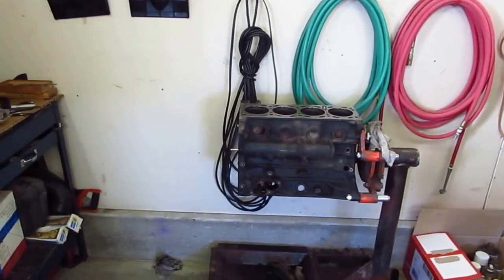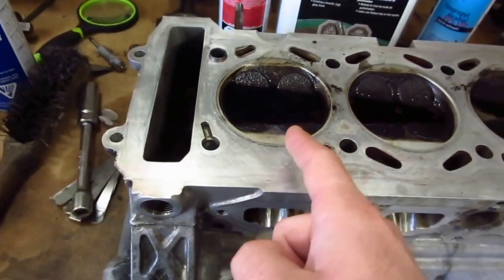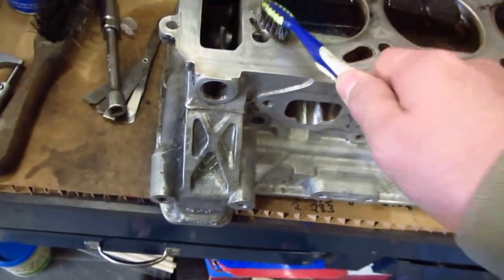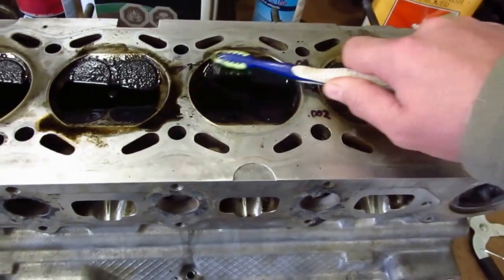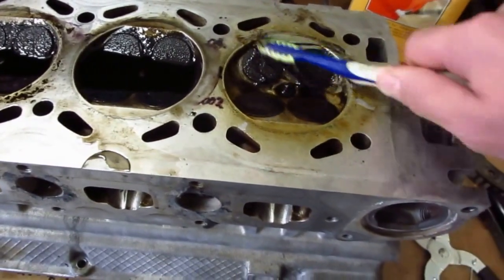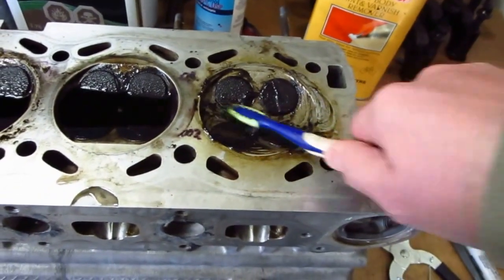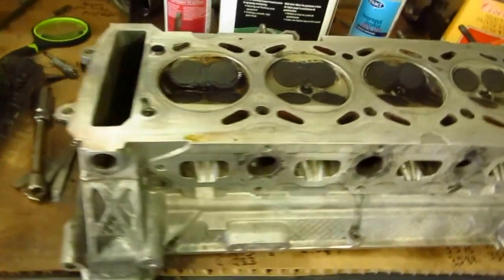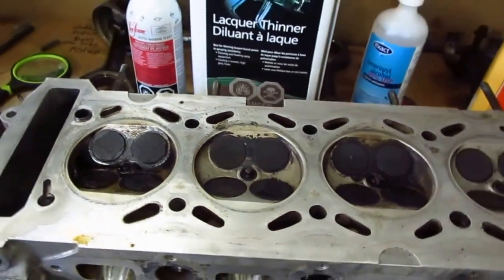piston and head cleaning decarbonizing diy shootout part 5 final with winner